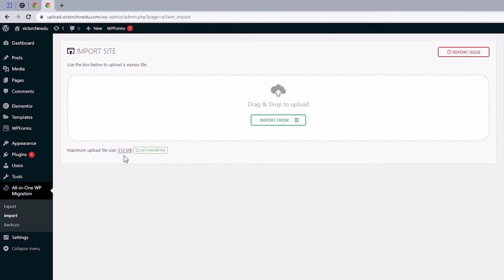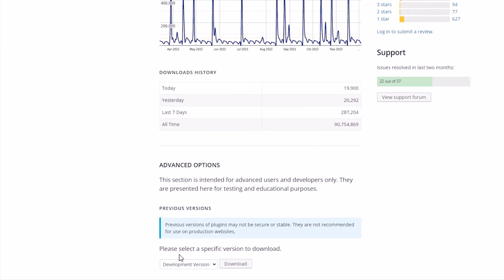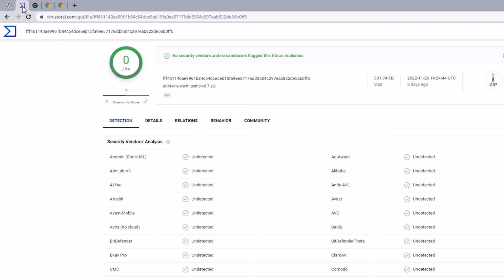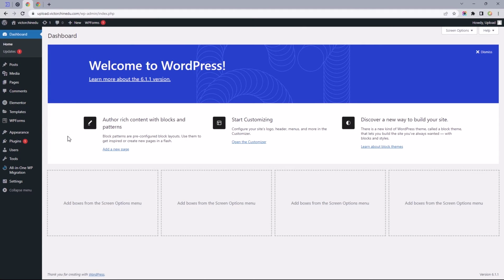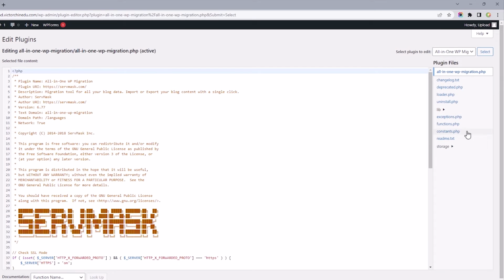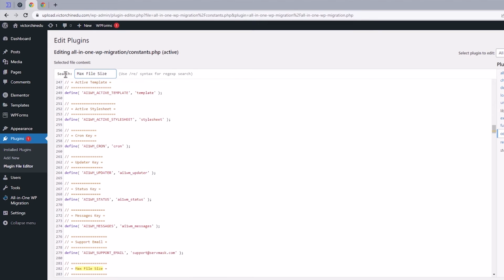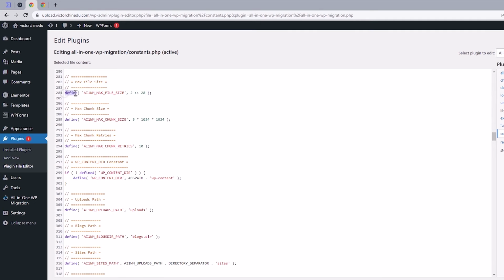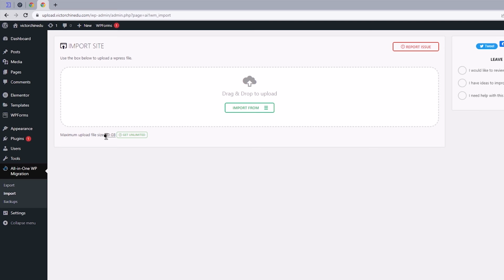How To Increase Maximum Upload File Size in All-In-One WP Migration Plugin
Let’s take a walkthrough on how to increase the Maximum upload file size on the All-in-one WP Migration plugin from 512MB to 10GB or more by changing some values on the plugin’s file.

This is particularly useful for those having a backup file over the allowed limit on the plugin and the steps mentioned within the video primarily work with the older versions of All In One WP Migration plugins.

☑ Watched the video!
☐ Liked?